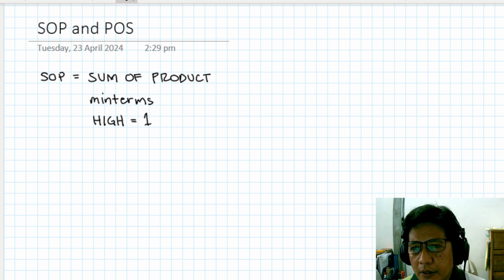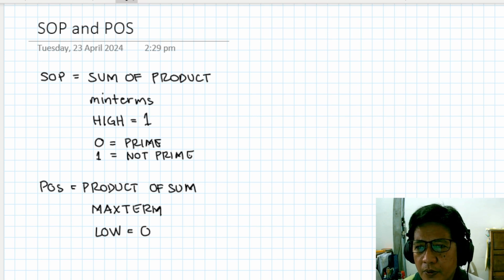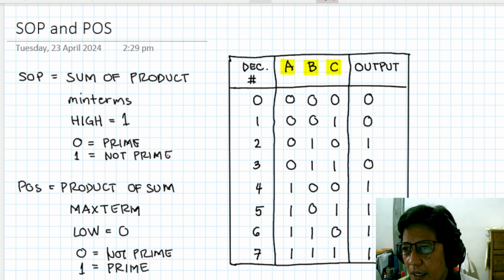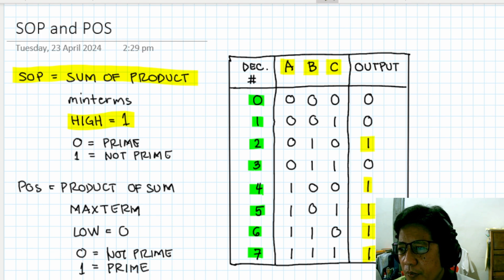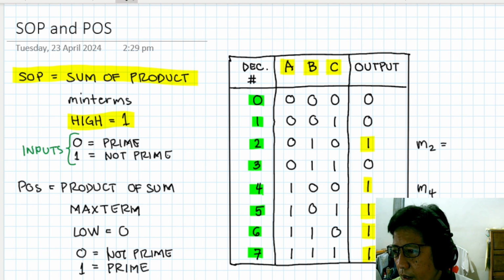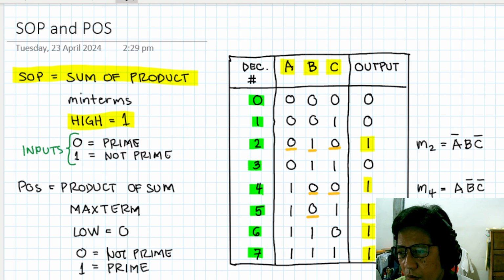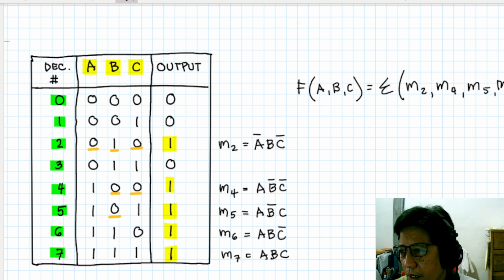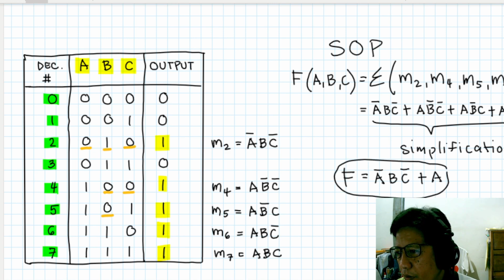SOP & POS Part 1/3